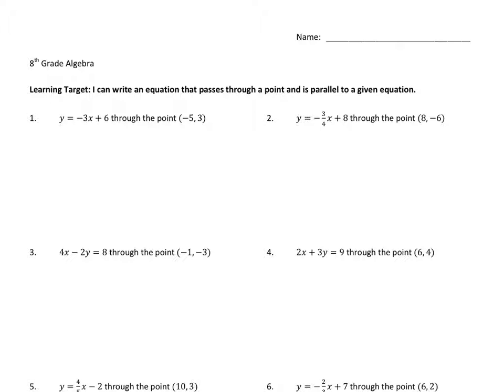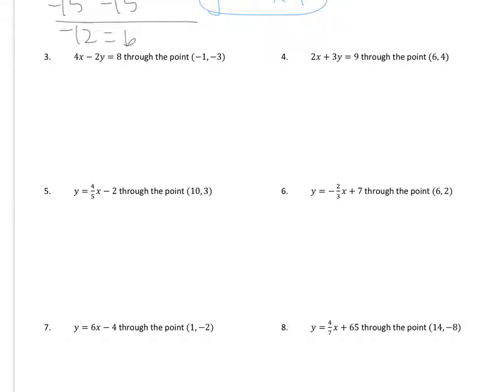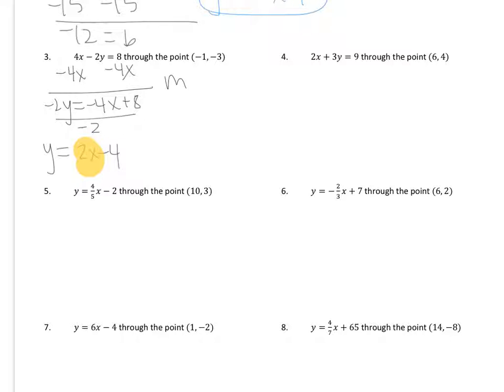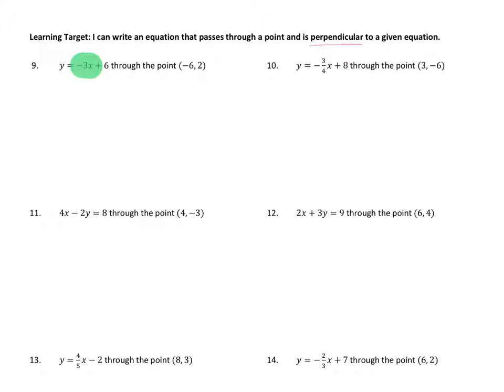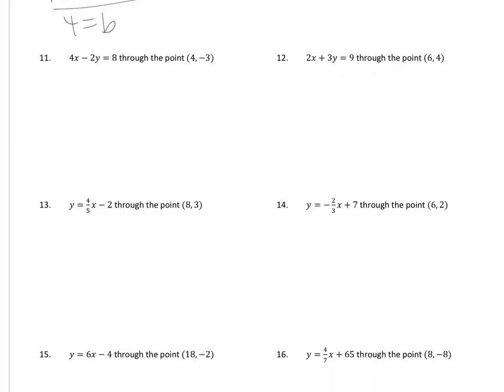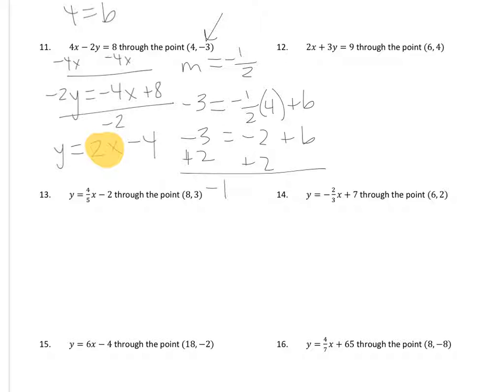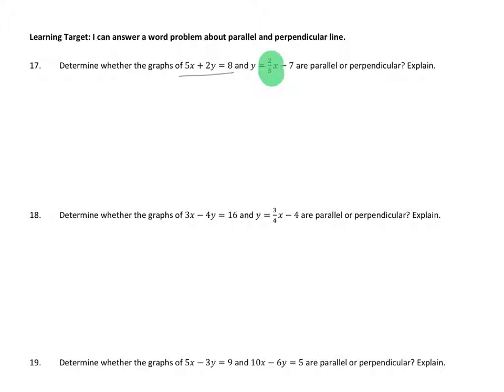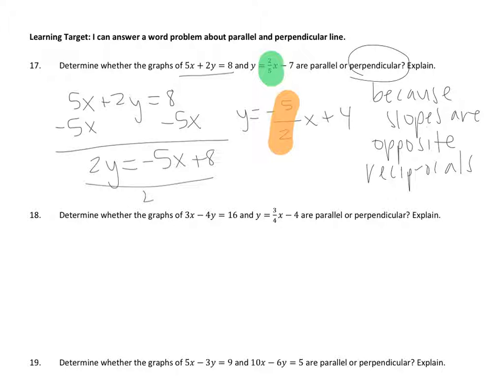Parallel and Perpendicular Lines Review